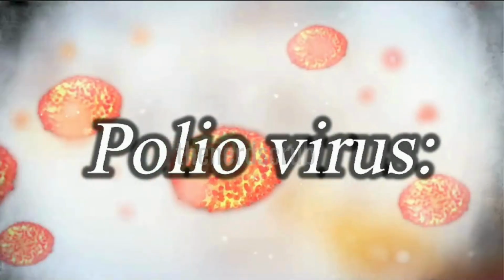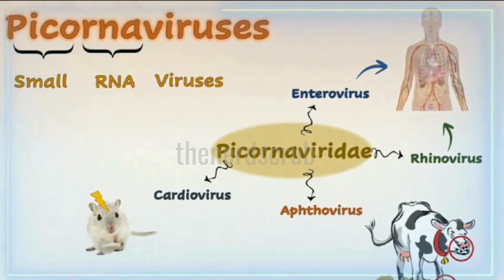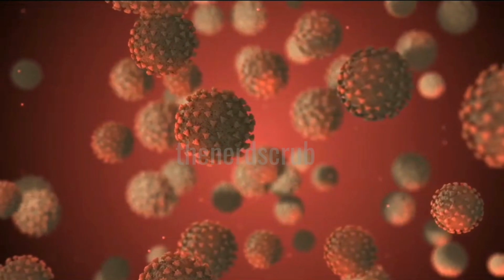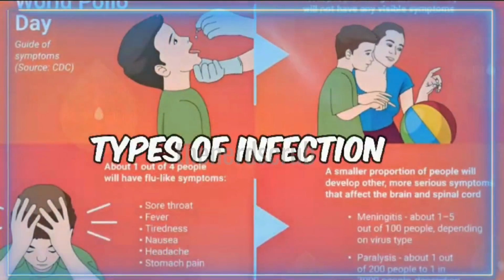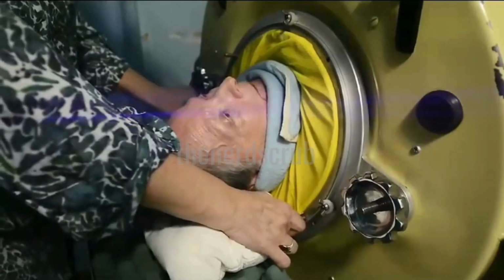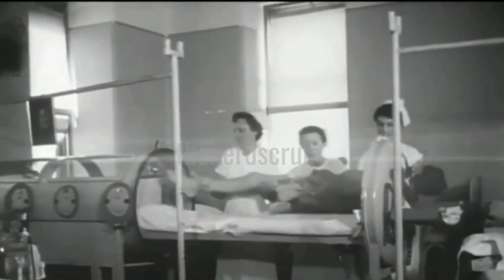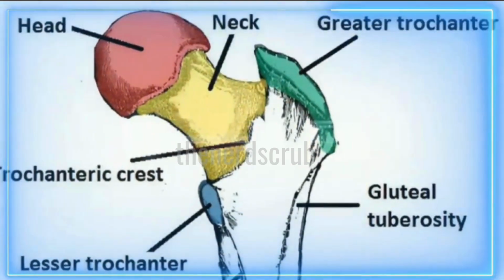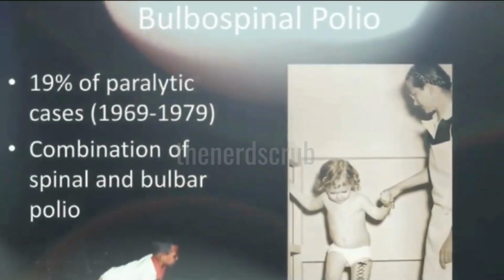POLIO VIRUS DETAILED VIDEO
POLIO VIRUS EXAM PREP DETAILED VIDEO